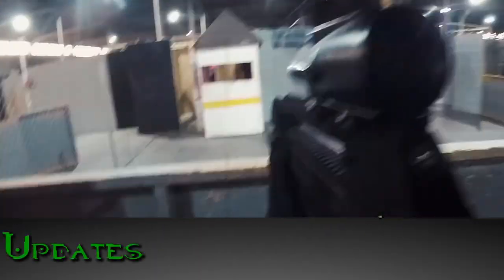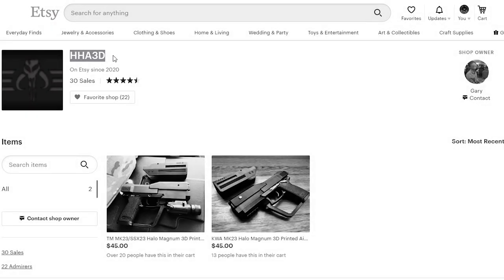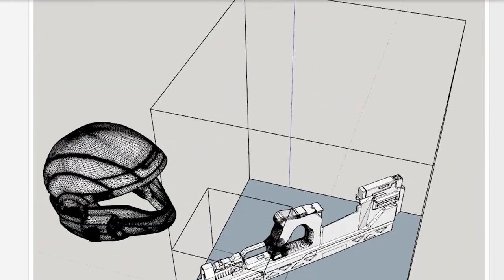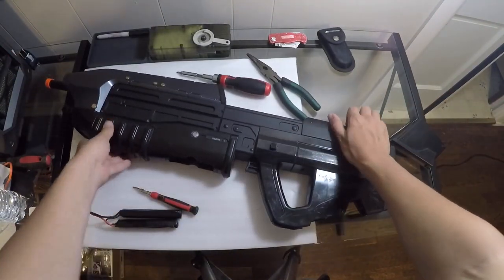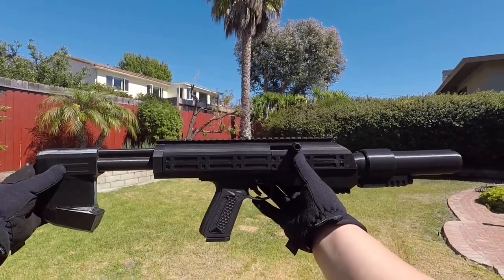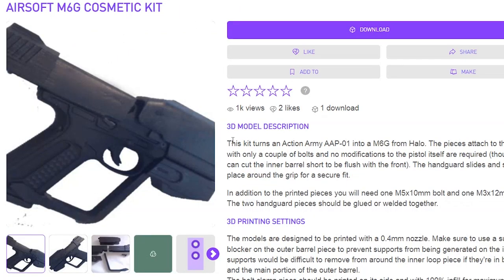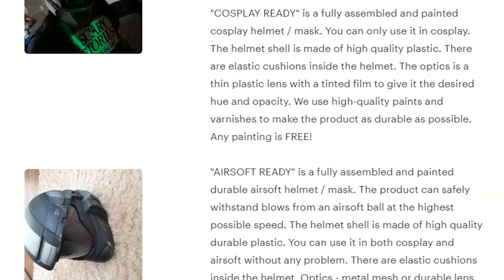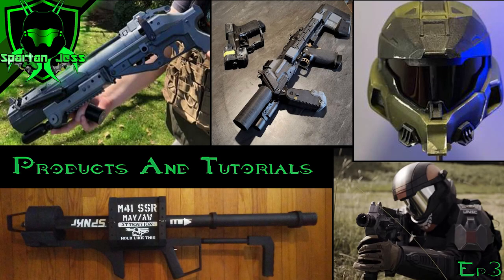Halo Airsoft Products and Tutorials #3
The 3rd installment of the products and tutorials series is finally here!

In this video, we'll be going over some updates about the last two episodes in the series, as well as new additional tutorials and products!

Here are the following links to everything I've mention in the video!

Printing Revolution:
McCool Studios BR75:
WestabyElectronics Ammo Counter:
MailModelingStudios ODST Rucksack
ONI Labs Paintball & Airsoft Gear
MKSM Helmets(No Longer On Etsy)
SparkArmouryWorkshops Metal ODST Gear

I hope everyone finds what they're looking for from this video!
If a specific item from these links don't appear or seem to be "sold out" I'd recommend contacting the creator directly.

Intro: 0:00
Updates: 0:42
Tutorials: 3:59
Community: 9:21
Products: 9:34
Brethren Raffle: 17:10
Ending: 18:39